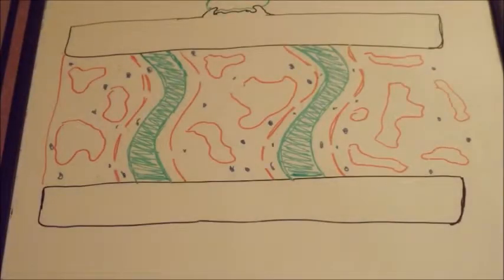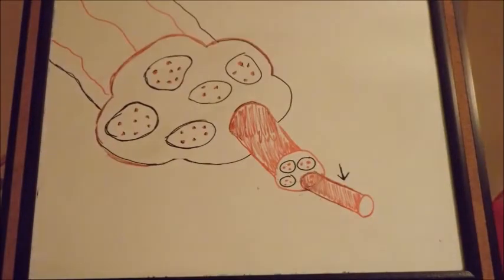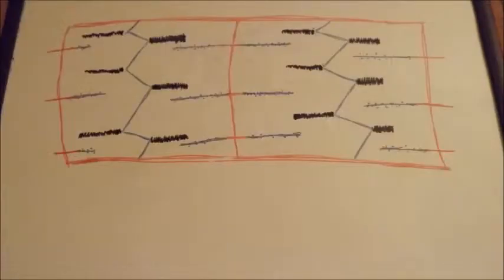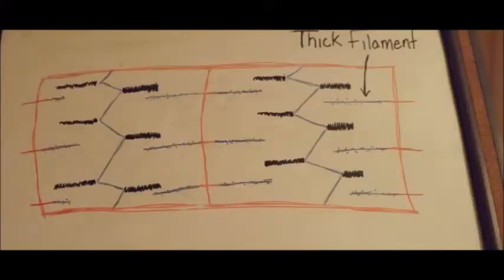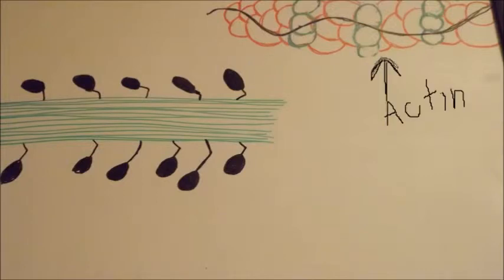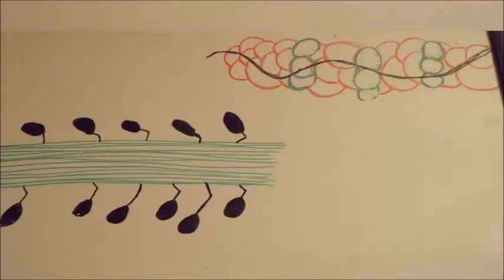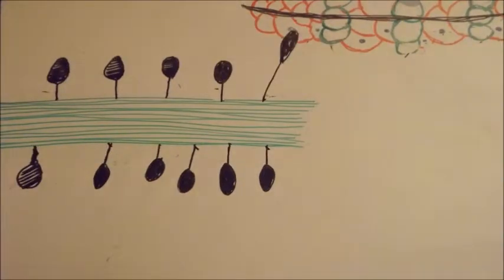Excitation Contraction Coupling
Monica Romero
BIO201 MWF 8:25A